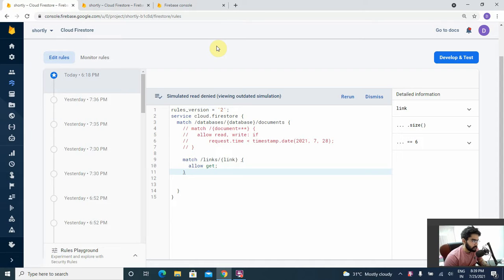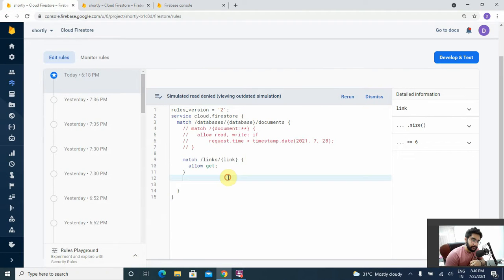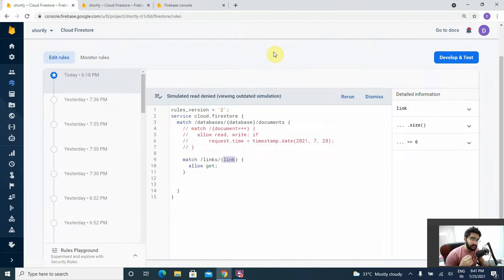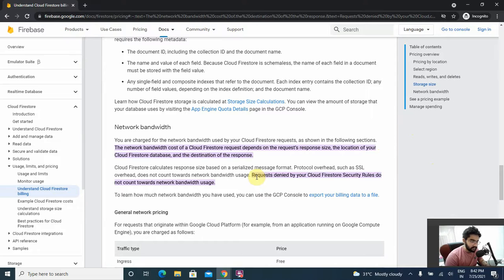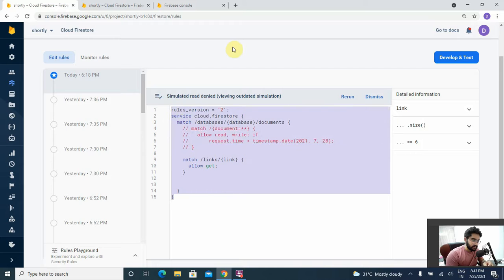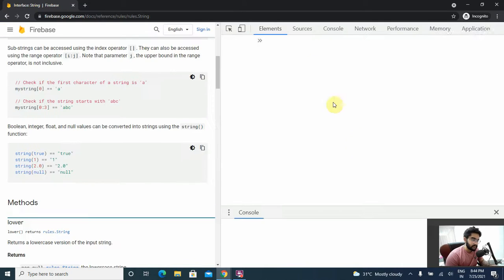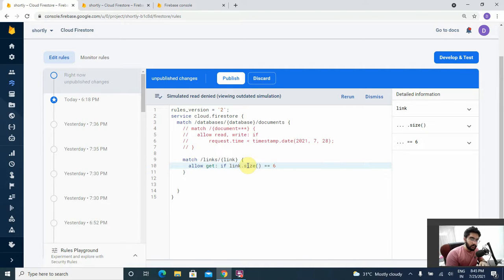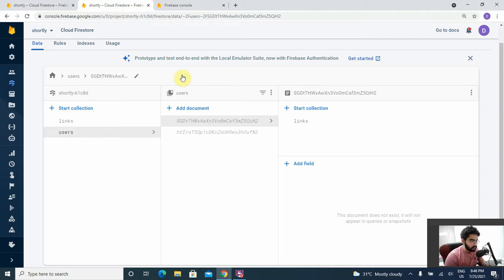Link Shortener React App - Part 48 | Bit.ly Clone (Firebase) | Firebase Security rules